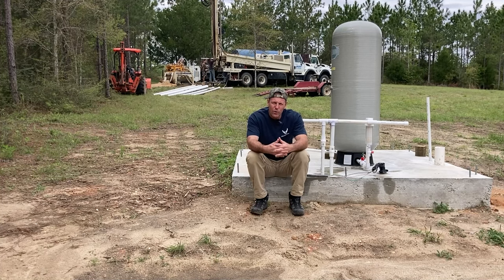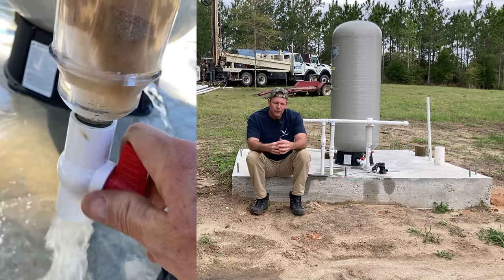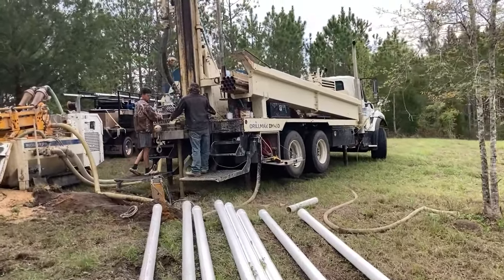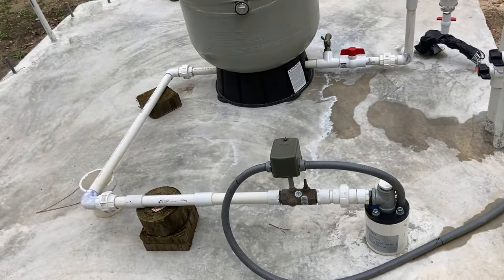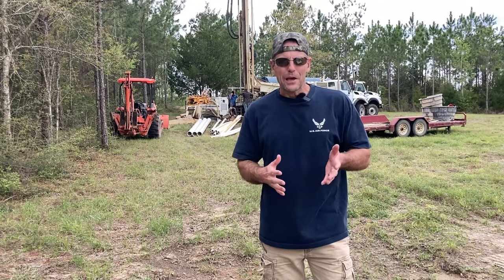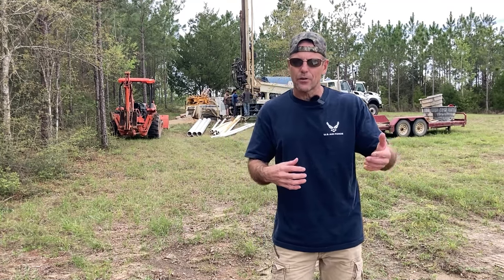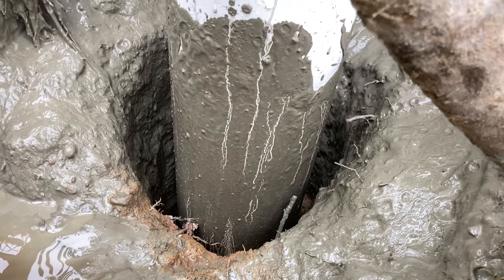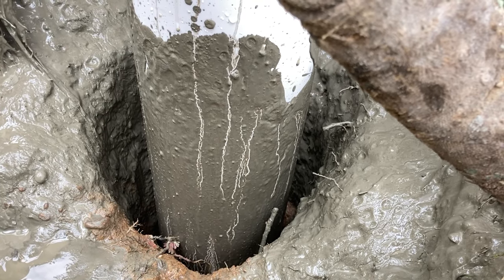We Had to Drill THREE Wells to Get Water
How to drill a deep water well on 20 acre project farm / homestead in North Florida (Florida Panhandle).   Episode 71

Rode Wireless Microphones
Salomon Hiking boot
Oakley Polarized Square Wire Sunglasses
HUK Icon Performance Wicking Long Sleeve shirt
Levi Cargo Pants

We've listed our videos in episode order under the VIDEO tab, so please check them out on our channel home page:

Our Story:
journey!

Brad & Deb